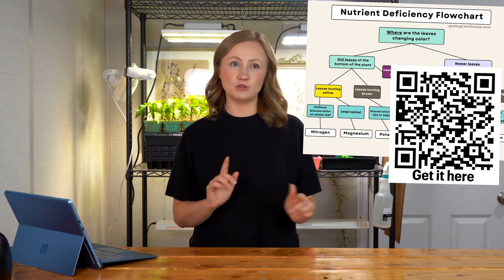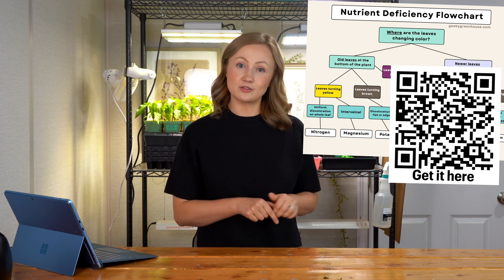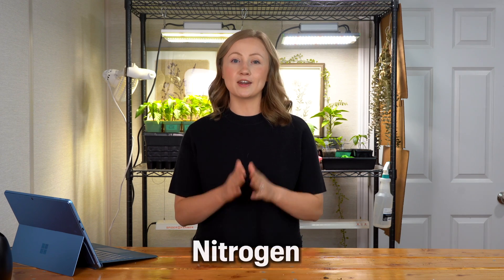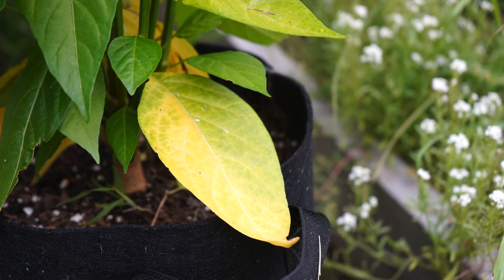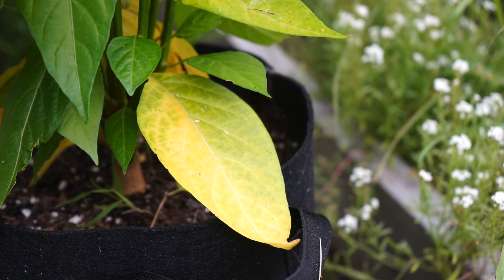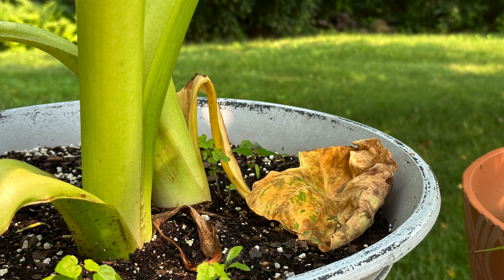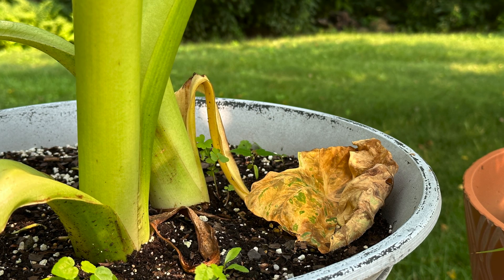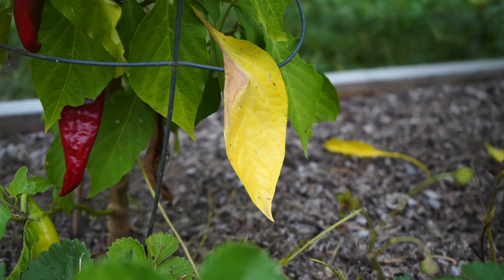Nutrient Deficiencies In Plants - What You Need To Know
In this video, we discuss the most common plant nutrient deficiencies. You'll learn how to identify and treat various nutrient deficiencies in the garden.

Timestamps:
0:00 About nutrients and leaf discoloration
2.20 Nitrogen
2:50 Phosphorus
3:50 Potassium
4:29 Magnesium
5:21 Calcium
6:13 Iron